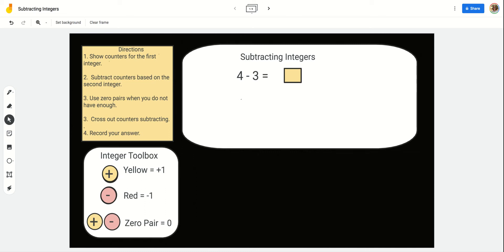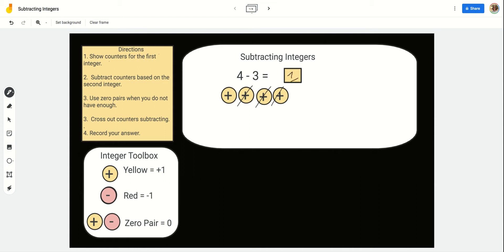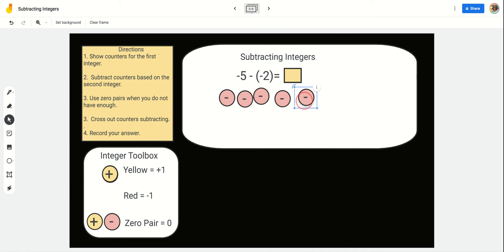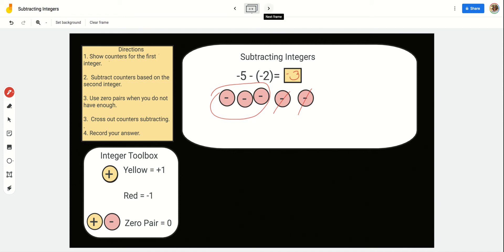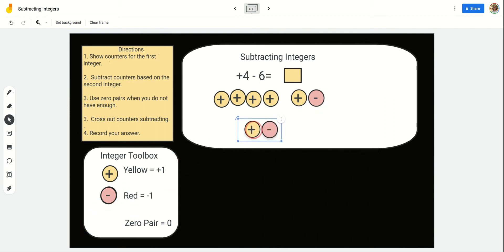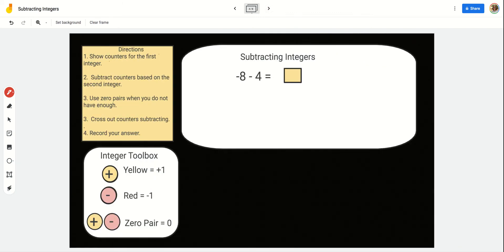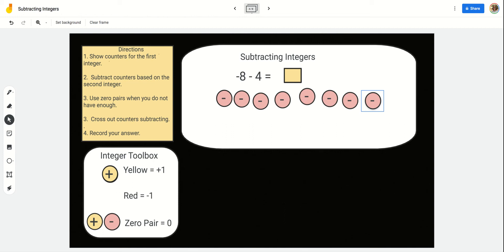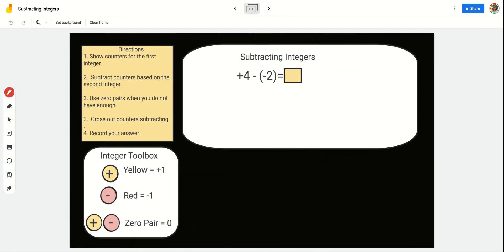Common Core Math 6th & 7th Grade Subtraction of rational numbers as adding the additive inverse:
This video demonstrates how to teach Subtracting Integers with zero pair. See ways to use a zero pair to teach subtracting integers and understand rational numbers.  See how to help your students make sense of integers without counters and understanding the zero pair.
Middle school math rational numbers. CCSS.MATH.CONTENT.7.NS.A.1.C  Understand subtraction of rational numbers as adding the additive inverse, p - q = p + (-q).

Podcast
Teacher Prep with Dr. D • A podcast on Anchor

Links to Publications